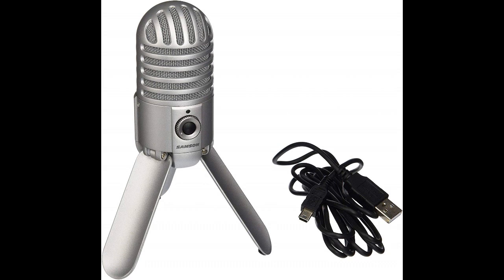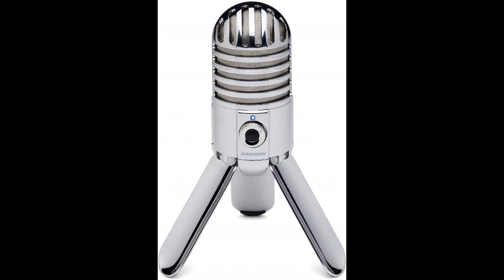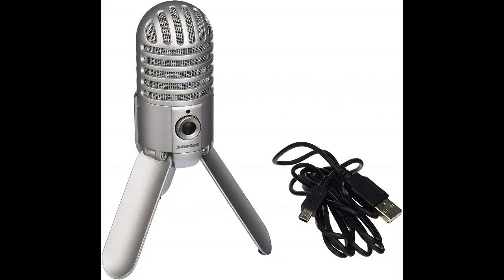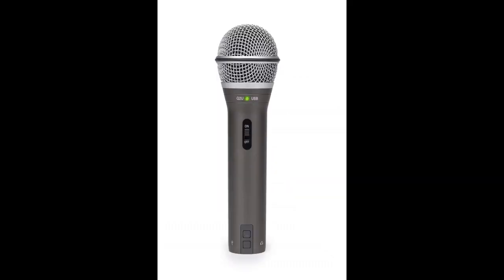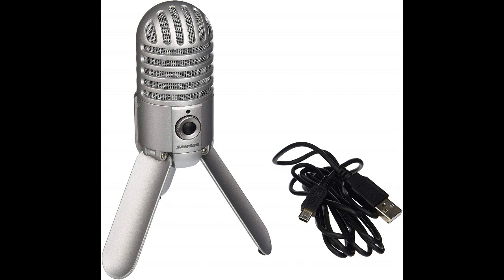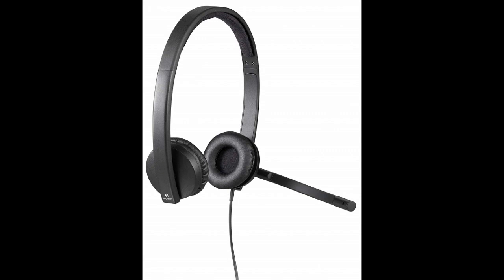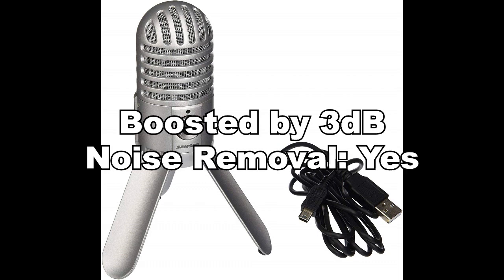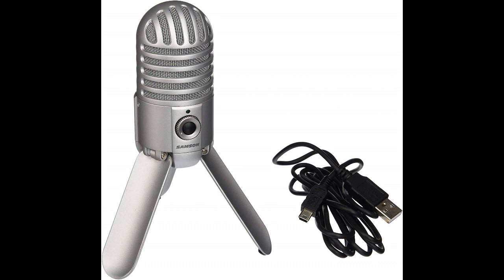My Thoughts: Samson Meteor Microphone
This here's my review of the Samson Meteor microphone, featuring a sound test and comparison with some other mics. No live-action footage because I don't have a setup for that.

Where to buy (United States):